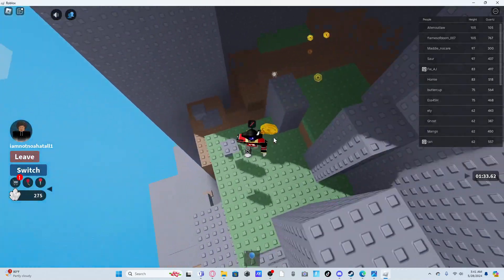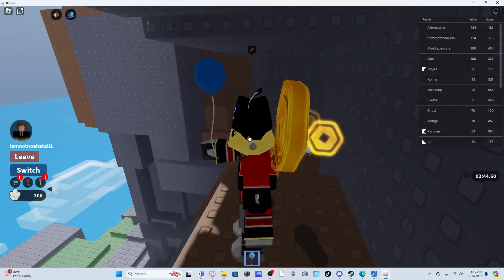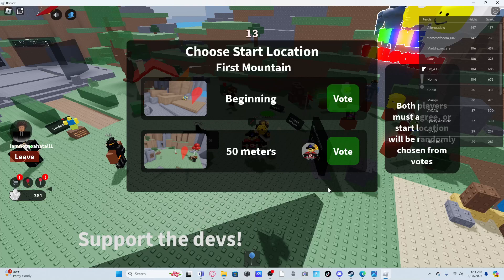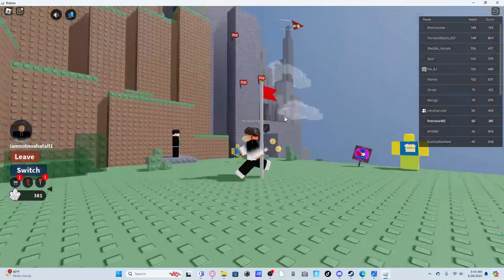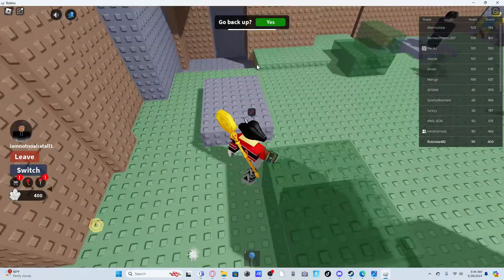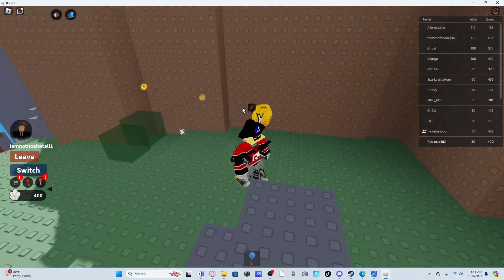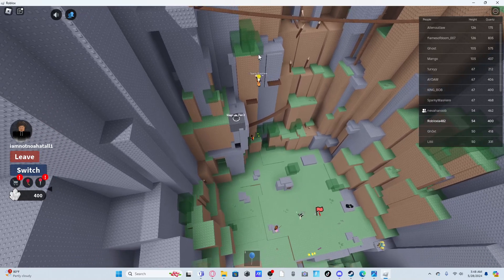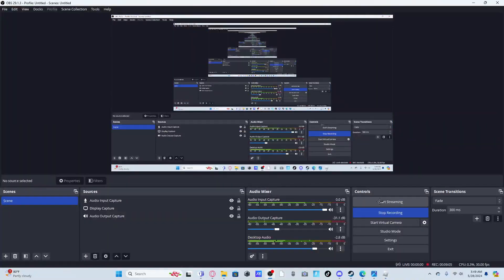2 player control obby